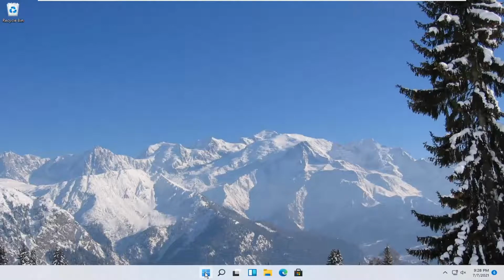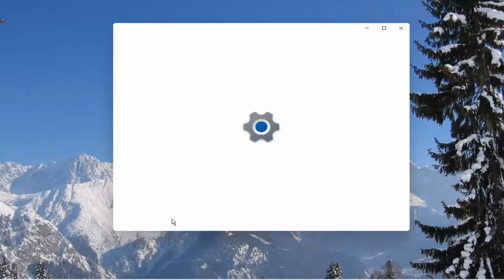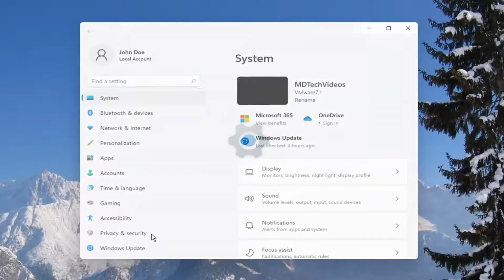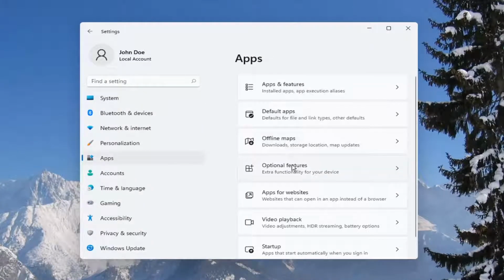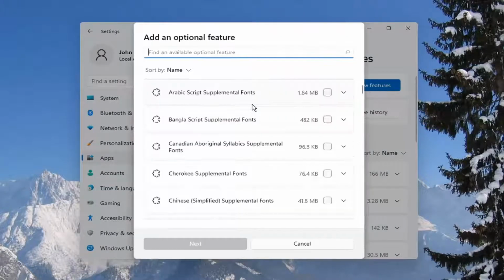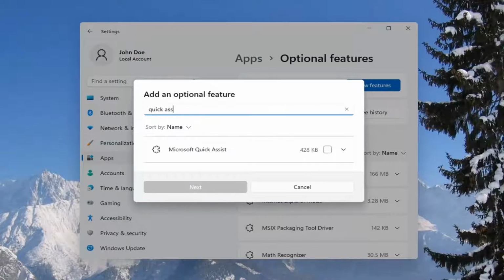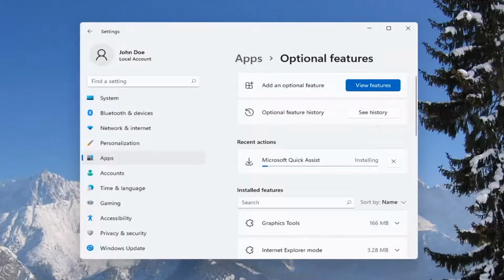How To Install Microsoft Quick Assist On Windows 11 [Tutorial]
Have you ever had a friend or family member ask you for help setting something up on their PC? Maybe they asked you why it's not running properly, or maybe they were unsure why a program wouldn't install. In any case, if you aren't able to meet them in person — more so now that many people are working from home — the Windows 11 Quick Assist feature allows you to remotely access their Windows 11 PC. This feature gives you full control, so you can quickly work your magic on their device.

A little-known app that comes with Windows 11, Quick Assist is a remote-access tool that connects two PCs over the internet so that a person at one PC can remotely control the other. In this way, the person controlling the remote PC can diagnose or fix a problem with it — for example, by running an anti-malware program or uninstalling a troublesome hardware driver.

Under Quick Assist, users at both PCs see the desktop of the PC being controlled. That also makes this app a great teaching tool: The person remote-controlling the PC can demonstrate to the other person how to use an application or perform a particular task.